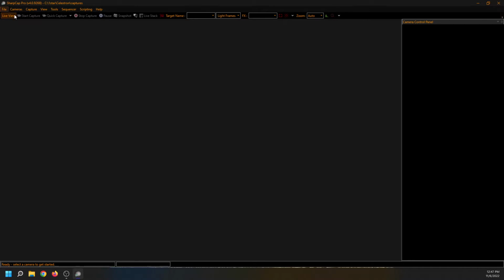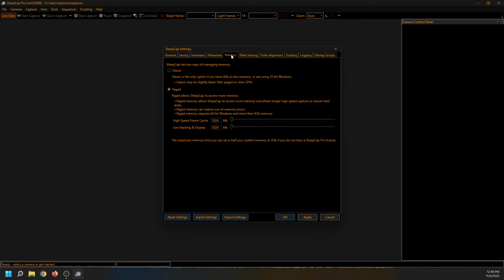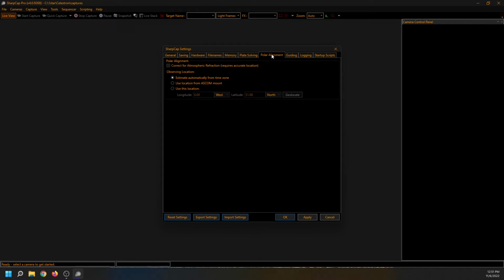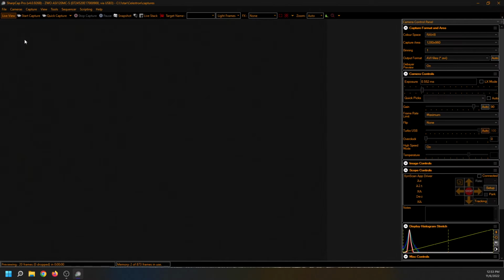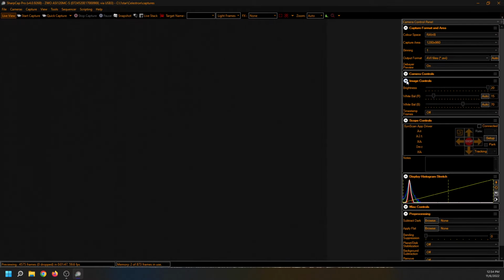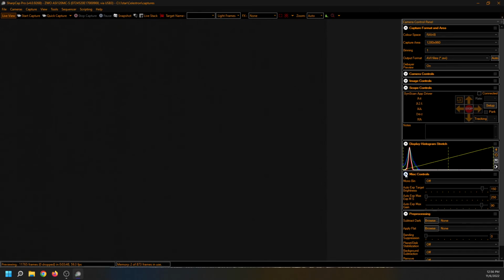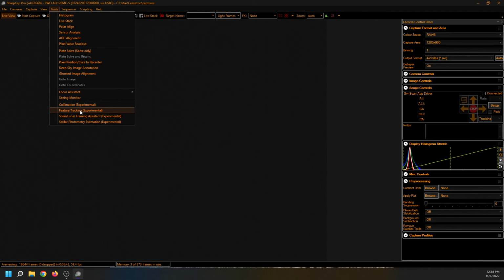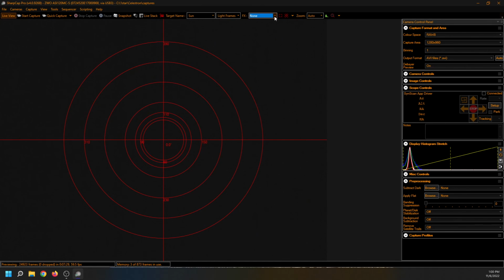Solar Imaging with SharpCap and ZWO ASI - Rooster Inn Observatory - 6 November 2022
The Rooster Inn Observatory resides in Bortle 4 country in Upstate New York, and provides LIVE video streaming of astrophotography of sun and moon, stars and planets, galaxies and nebulae, comets and satellites. Three telescopes make up the observatory:

1- Celestron Edge HD 11-inch Schmidt Cassegrain Telescope (CST) on a CGX equatorial mount with a ZWO ASI183MC camera for planetary imaging;
2- Vaonis Stellina Telescope for Deep Space Objects (DSO);
3- Lunt LS50T H-alpha solar telescope with B400 blocking filter with ZWO ASI120MC-S camera on a Sky Watcher AZ-GTi mount;
4- Canon EOS 50D with 250mm lens on a Celestron NexStar 8SE mount for lazy imaging.